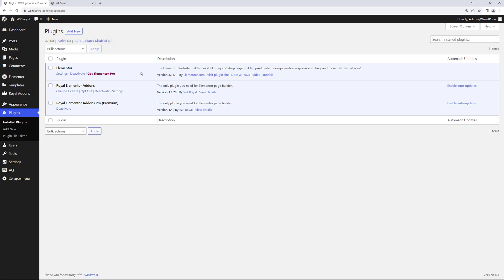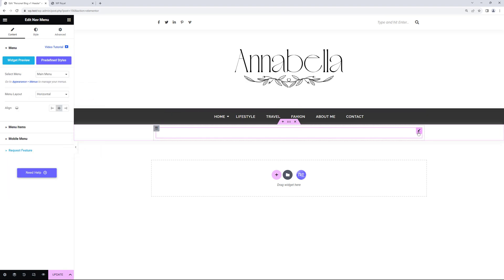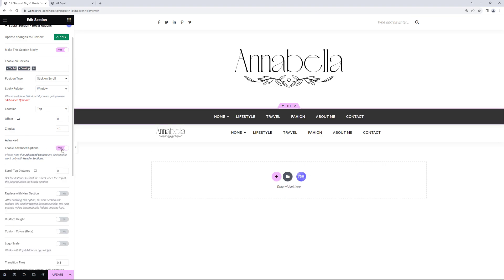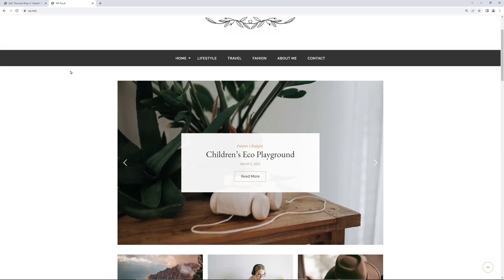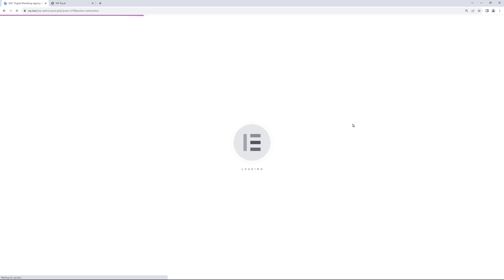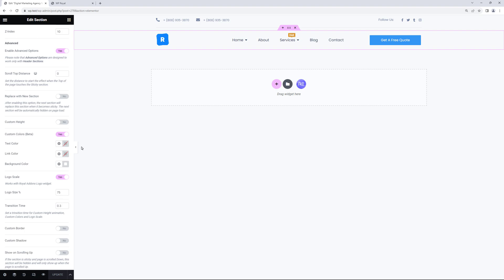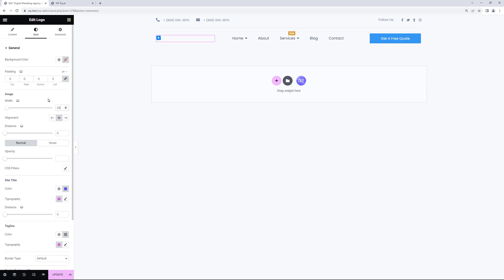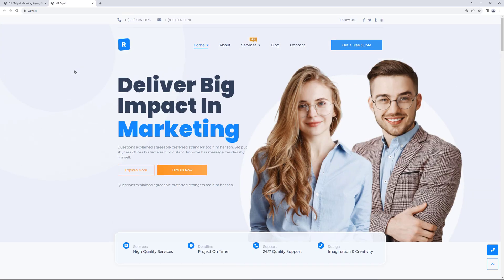Changing Headers On Scroll with Elementor - Scale Header, Change Color, Shrink logo, Replace Header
Timecodes:
00:00 - Intro
00:02 - Widget Preview
00:24 - Get Started
00:51 - Replace with New Section
02:58 - Show on Scrolling Up
03:33 - Scroll Top Distance
04:01 - Part 2: Scale  Logo, Change Color, Borders, Shadows
04:48 - Logo Scale & Custom Colors
05:33 - Border & Shadow Effects
06:00 - Custom Height & Logo Scale Explained